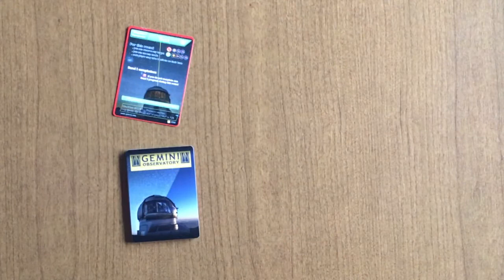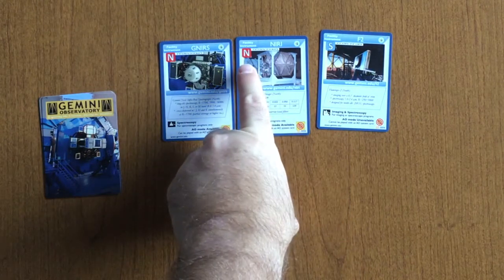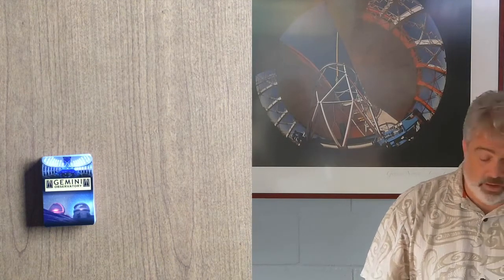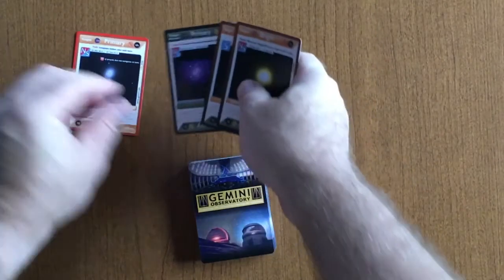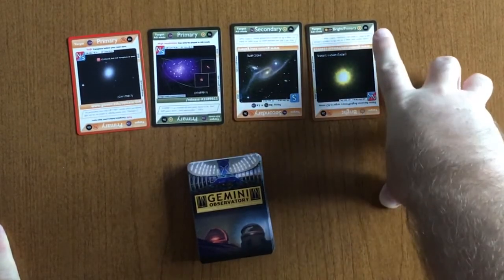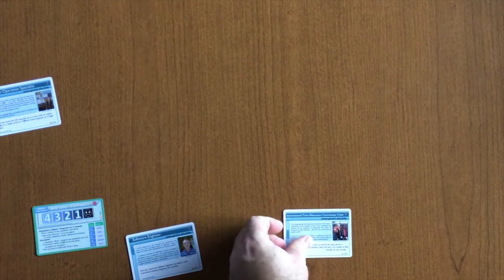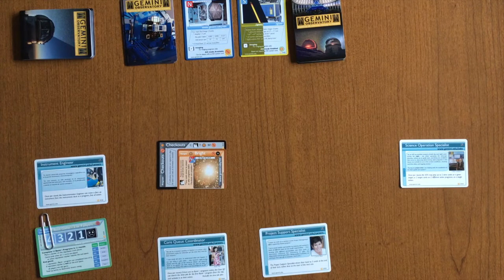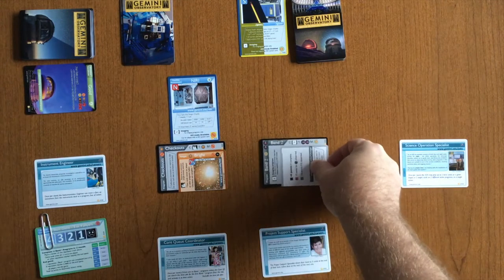Gemini Card Game Tutorial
Get a taste of how Gemini Observatory operates in this fun, cooperative game where players work together to complete science programs.